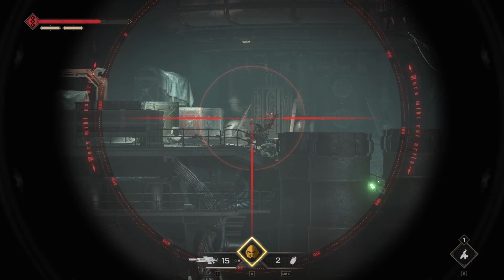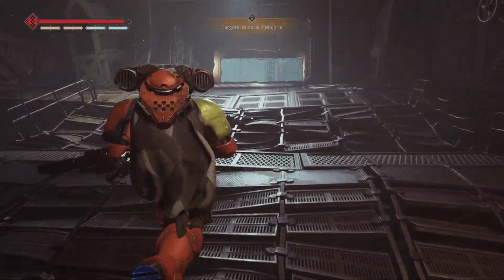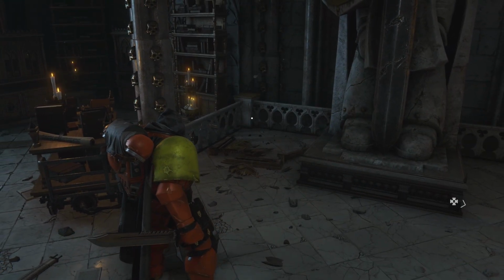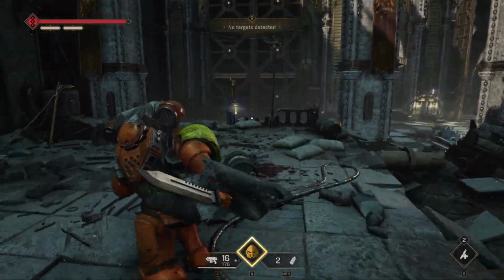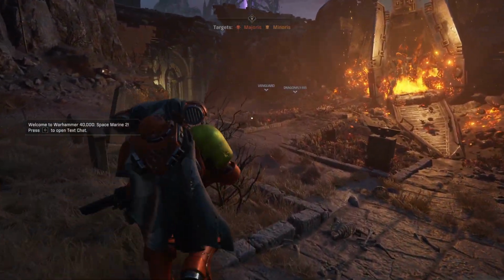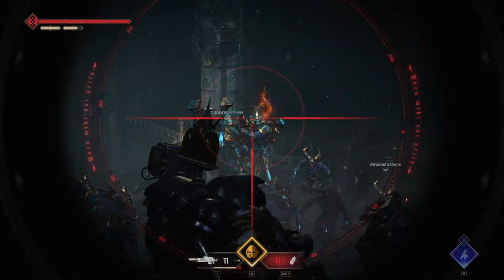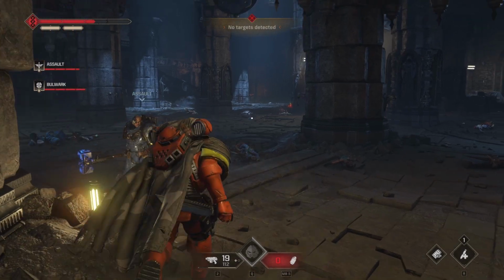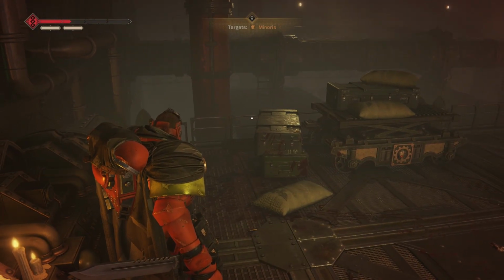Gene Seeds Locations for All Operations | Warhammer 40000 Space Marine 2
This video will take you through all known locations for gene seeds spawns for every operation in space marine 2.

0:00 Intro and Inferno Operation
2:02 Decapitation Operation
3:53 Vox Liberatis Operation
5:39 Reliquary Operation
7:16 Fall of Atreus Operation
8:58 Ballistic Engine Operation